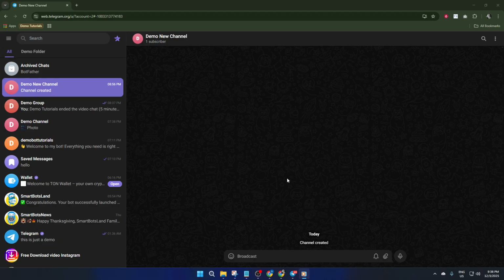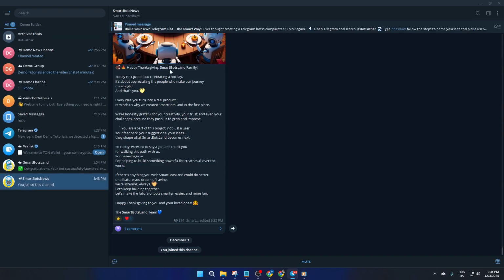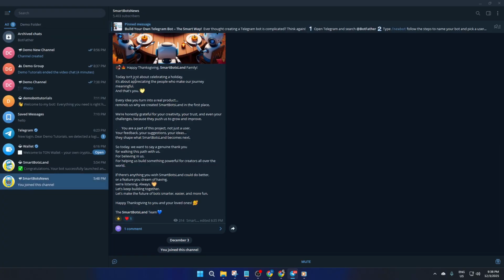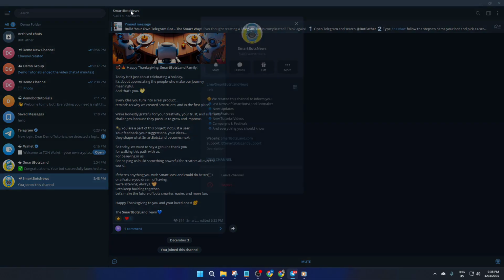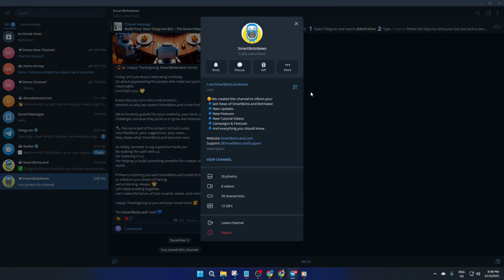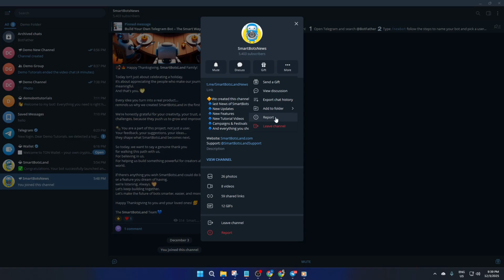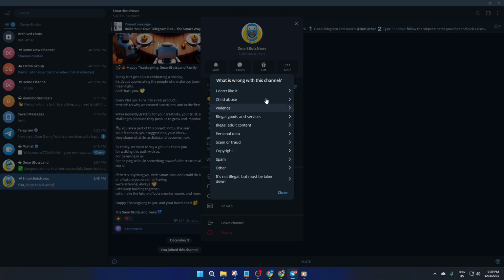How to report someone on Telegram (Working Method)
Learn the most effective way to handle unwanted interactions by reporting users, groups, or channels on Telegram. This tutorial covers the official reporting process to ensure your safety and maintain a clean messaging environment.

In this video, you'll learn how to:
✅ Locate the report button on user profiles
✅ Select the correct reason for reporting a contact
✅ Report abusive groups or channels to moderators
✅ Block and report spam messages instantly

Follow this clear walkthrough to navigate Telegram's safety settings. Whether you are dealing with spam, harassment, or inappropriate content, these steps will help you take action quickly and efficiently on any device.